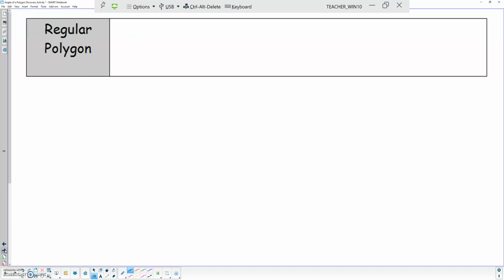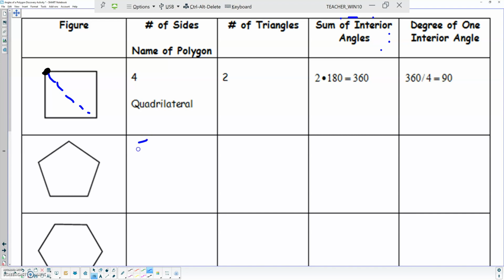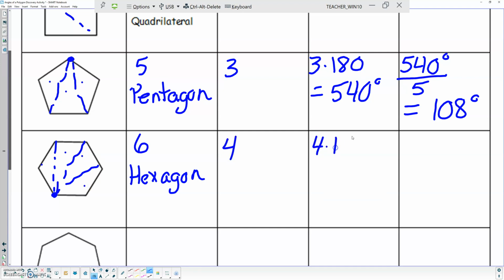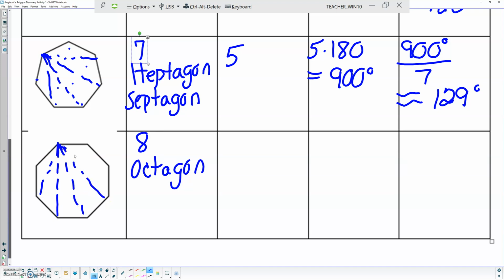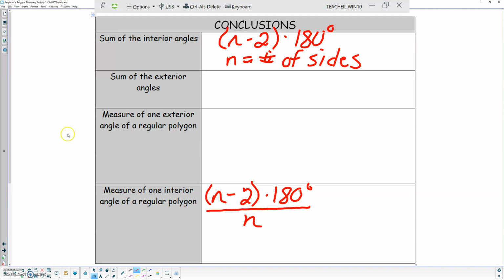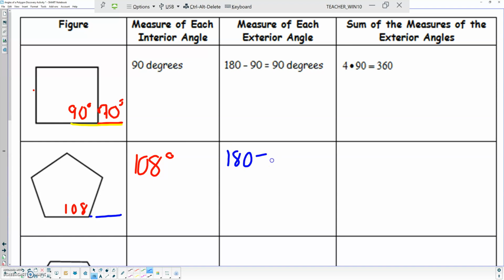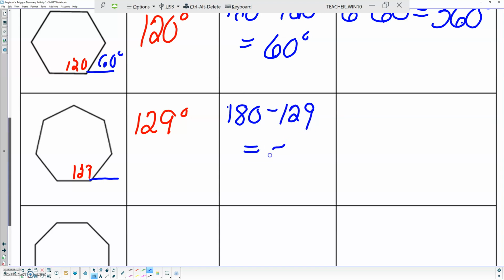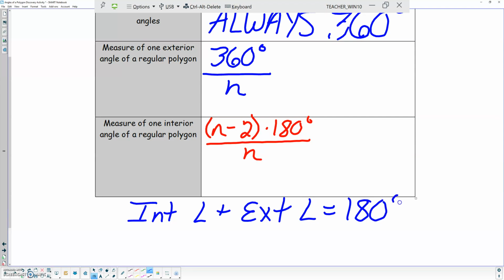Angles of a Polygon Discovery Activity